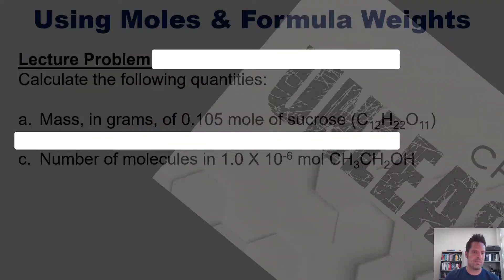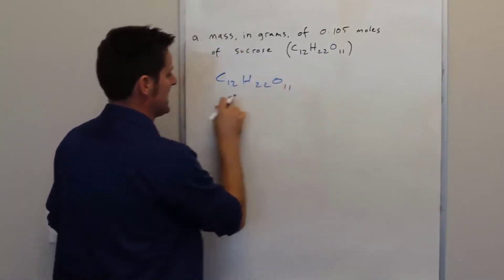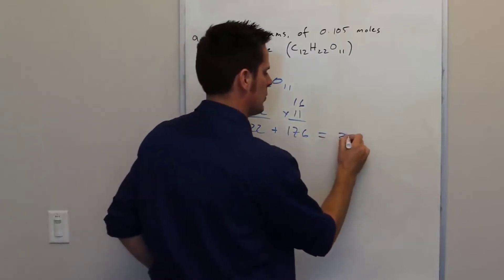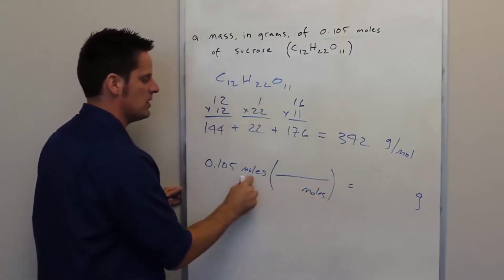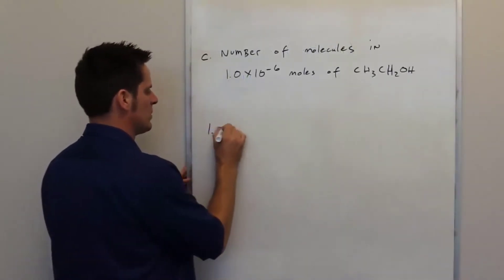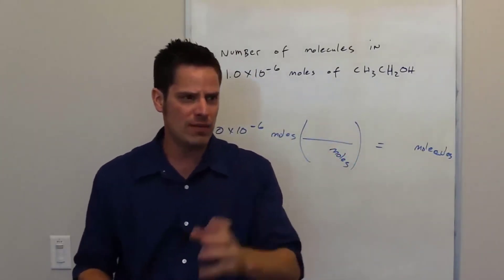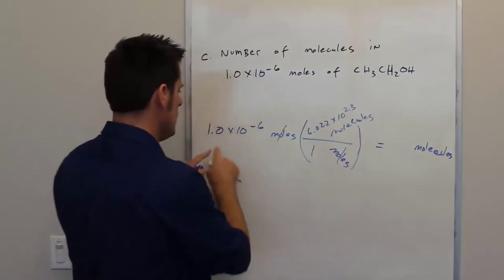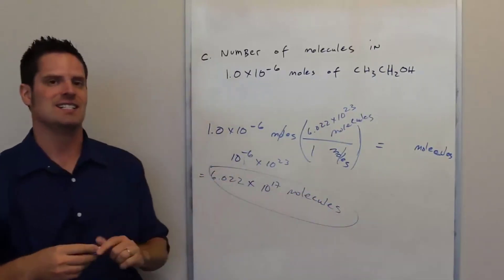Chapter 3 - Sample Problem 2: Chemical Reactions and Reaction Stoichiometry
In this video I will work some sample problems/questions that involve the interconversion of moles and formula weights.